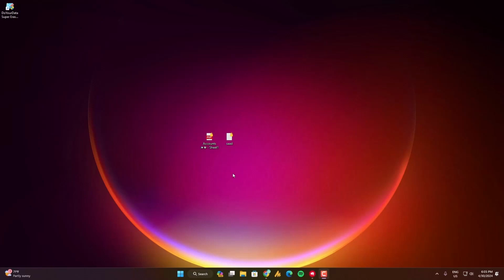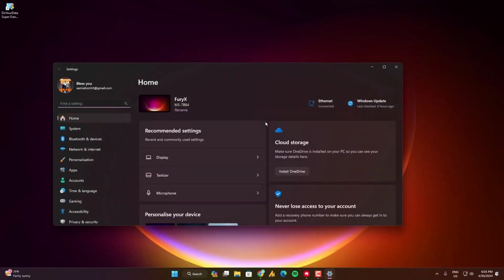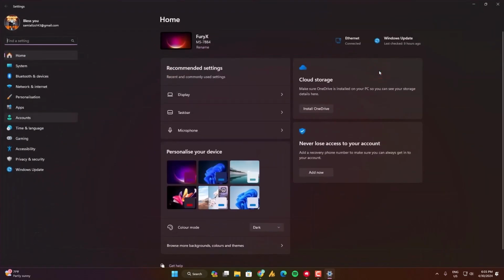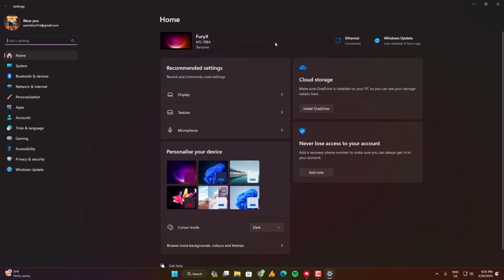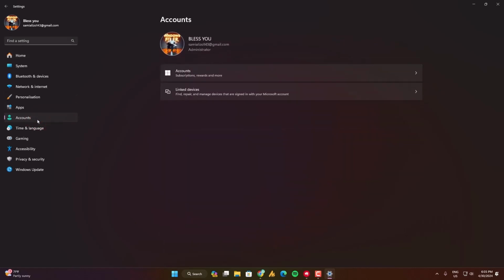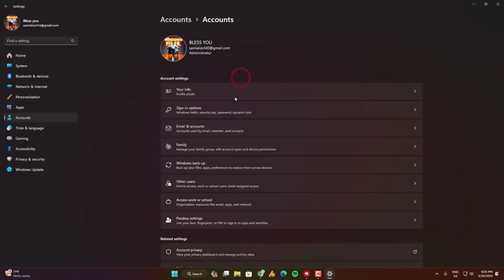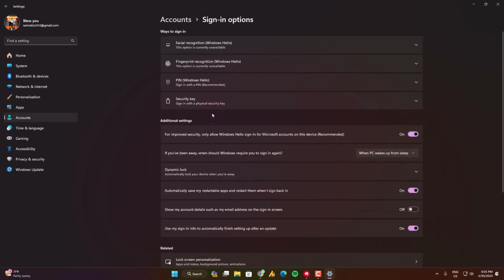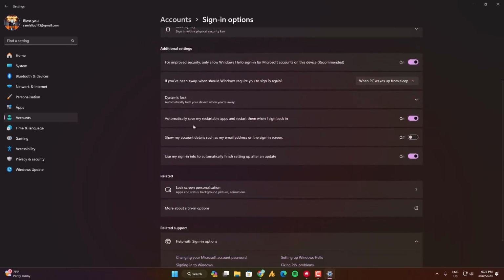Disabling Automatic Reopening of Applications in Windows after Shutdown Windows 10_11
In this video, learn how to stop Windows 10 and 11 from automatically reopening apps after a shutdown or restart. If you find it annoying when previously opened programs launch automatically upon reboot, this guide will show you simple settings to change for a smoother Windows experience. Follow our step-by-step tutorial to customize your system’s behavior and gain more control over your startup environment.